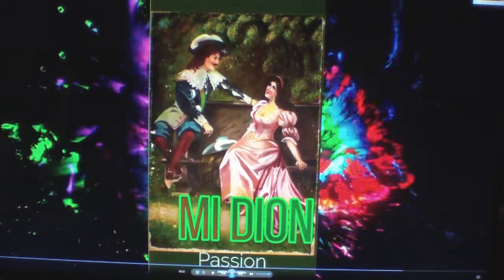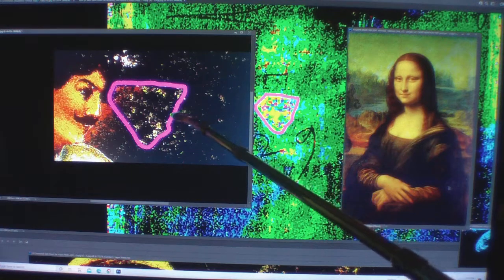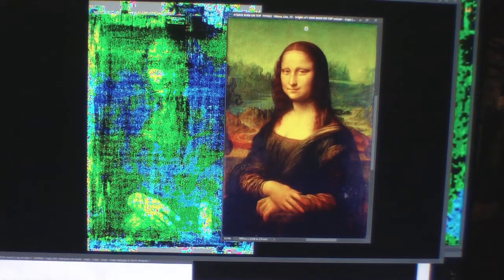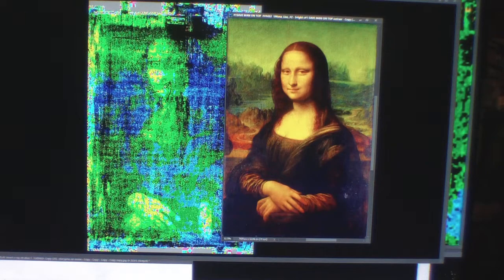MIDIONPASSION NO. 2 LOST DA VINCI MATCHING FACES LOST LEONARDO DA VINCI PAINTING FOUND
NO. 2 MY YOUTUBE CHANNEL IS ( MIDION PASSION BY LEONARDO DA VINCI ) HERE IS THE ) SUBSCIBE PEASE. I PROMISE TO SHOW YOU PURE PROOF OF IMAGES THAT MATCH LEONARDO DA VINCI'S WORKS IN MY PAINTING , BUT YOU NEED TO HIT NOTIFICATION BELL SUBSCRIBE BUTTON AND THUMBS UP MY FRIENDS PLEASE. LOTS MORE COMING REAL SOON , GOD BLESS...HIDDEN SKULLS ONE OF THE BEST YOUTUBES EVER WAIT FOR HOPEFULLY FRIDAY IT WILL BLOW THE WORLD IF I CAN GET IT OUT ON TIME, HIT NOTIFY BOTTON AND SUBSCRIBE IF YOU WISH TO SEE HISTORY , REALLY COMING OUT SOON... WOW ONE OF THE BEST YOUTUBE EVER YOU WILL FEEL IT PROMISE. I JUST WATCH MY VIDEO AND IAM BACK ,REALLY WATCH ALL BELIEVE ALL. SUBSCRIBE N THUMBS UP PLEASEEEE...MY GOD HAS TOLD ME TO SHOW YOU THE TRUTH A LOST DA VINCI PAINTING SEE MONA LISA'S SEE DA VINCI'S HIDDEN WAYS SEE X RAY'S HIDDEN IN HIS WORKS ,BIG BIG FINDS COMING SOON OF THE VITRUVIAN MAN ON THE BACK OF THE MONA LISA PANEL PLUS MY PAINTING EQUALS ALL IMAGES ARE A MUST SEE LEO'S HIDDEN WORKS WOW WOW WOW 1100 YOUTUBES SHOWING DA VINCI'S WORKS INJOY. MY PAINTING IS ON THE BACK OF THE MONA LISA WOW HUGE PROOF A MUST SEE VIDEO REALLY YOU MUST WATCH , OH AGAIN PLEASE SUBSCRIBE OK AND THUMBS UP ALL HELPS TO PASS THE WORD OF MY TUBE AND THE WORD OF GOD AMEN ,WOW WOW WOW WOW ONE OF THE GREATEST AGAIN FINES EVER WOW WOW WOW MY CHANNEL NAME IS : MIDION PASSION BY LEONARDO DA VINCI MIDIONPASSION IS A LOST PAINTING OF LEONARDO DA VINCI , FOUND DA VINCI SIGNATURES THAT MATCHES IN THE MONA LISA , WOW LOST DA VINCI BREAKING DA VINCI'S CODES INJOY GOD BLESS. by LEONARDO DA VINCI MY CHANNEL MI DION LOST DA VINCI PAINTING FOUND MUST SEE FULL VIDEO FOR PROOF #25 WOW WOW WOW WOW WOW WOW SEE THE DEVIL LEO DID TRANSFORM!
PROOF #25 DEVIL   I  BY LEONARD DA VINCI   AND MIDION PASSION BY LEONARDO DA VINCI
MiDion Passion by Leonardo da Vinci HAPPY THANKSGIVING * WAITED YEARS TO FINED THE BUFFALO MAN HAPPY HAPPY HAPPY GOD BLESS ALL... LOST DA VINCI PAINTING FOUND WOW..FINALLY FOUND WHO THE BUFFALO MAN IS WOW SALAI HIDDEN IN LEOS WORKS IN HIS WHY OF CODES SUPER YOUTUBE OF LOST DA VINCI PAINTING FOUND WOW MY CHANNEL SEE THE DEVEL WOW A MUST SEE WOW, HE HIDES HIS WORKS GOOD IN THE CORTEX , YOU MUST HAVE GOOD EYES AND ART LOVE TO SEE.IN THIS VIDEO YOU WILL SEE INSIDE LEOS CORTEX SKETCHING PLUS THE BUFFALO MAN PLUS THE G FOR GIOVANNI ALL PROOF PLUS I WILL MAKE EACH ONE IN SEPERATE YOUTUBES TO SHOW IN SHOW MORE CLEARER DETAIL FOROM #15 #16 #17 #18 AND SO ON WOW WHAT A SUPER CORTEX DIARY PROOF FOR ALL OF US TO SEE HIS SUPER GREAT HIDDEN WORKS , I WILL TRY TO EXPLAIN IN OTHER OF THESE NEXT YOUTUBES OF WHAT HE DOES ..WOW HOW HE PUTS HIS OTHER PAINTINGS INSIDE HIDDEN IN LAYERS CODEMAN. BEING A DIARY PLUS A WILL PLUS A REGISTRY HAS BIRTH DATES DEATH DATES 1000 PLUS YOUTUBES OF PROOF PROMISE PLUS ARTWORK MOVES SHOWS HOW HE DID IT WOW SEE PROOF , HIS SIGNATURE SALAI NAME AND SO MUCH MUCH MORE WOW WOW WOW REALLY A SUPER SUPREME VIDEO DO NOT MISS THIS VIDEO PLEASE ... TELL A FRIEND LEARN SUBSCRIBE AND GOD BLESS ALL. MONA LISA PAINTING WOW WOW WOW MY FACEBOOK PAGE IS LEONARDO MY CHANNEL PROOF #1 PROOF #2 PROOF #3 PROOF #4 PROOF #5 PROOF #6 PROOF #7 PROOF #8 ( my email : ) PROOF #9 #10 PROOF #11 PROOF #12 PROOF #13 PROOF #14 PROOF #20 PROOF #21 PROOF #22 PROOF #23 PROOF #24 PROOF #25 PROOF ALSO FACEBOOK UNDER ( LEONARDO ) MIDIONPASSION ALSO TWITTER AT ALANCOOK AND AT TUMBLR IS OLDERMONALISA . LOST DA VINCI PAINTING FOUND